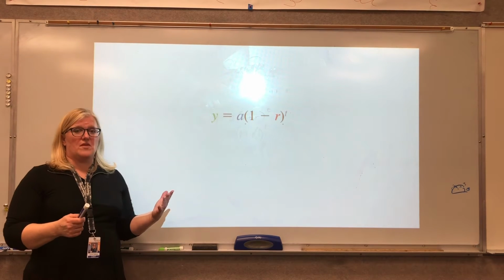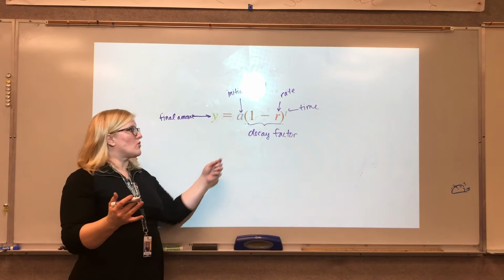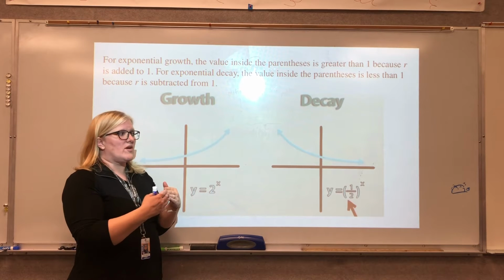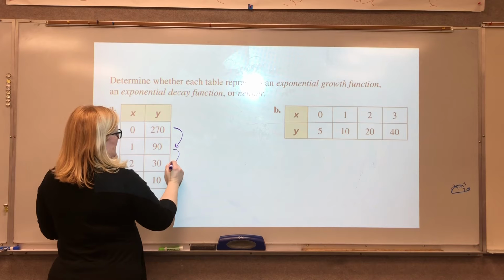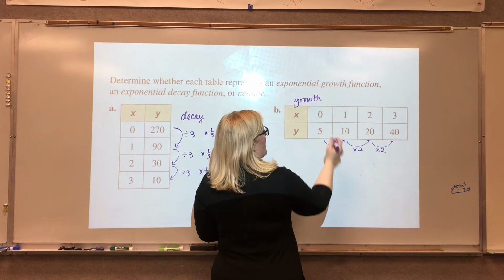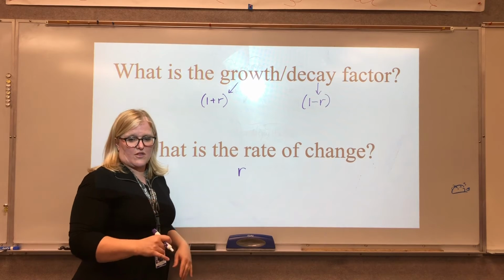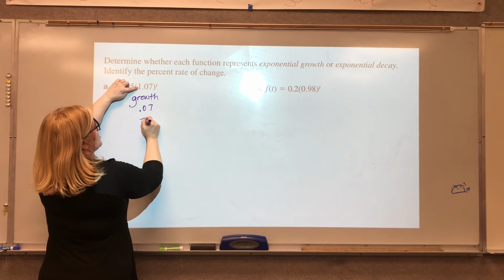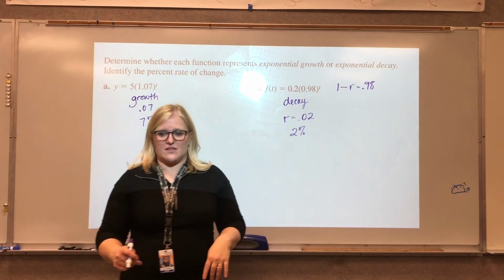SM1 6.2, Part 2